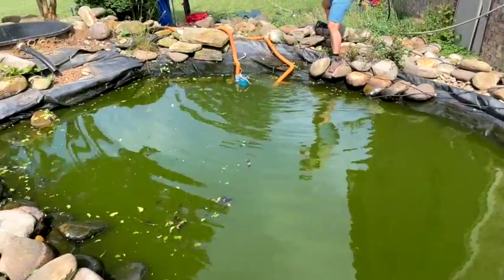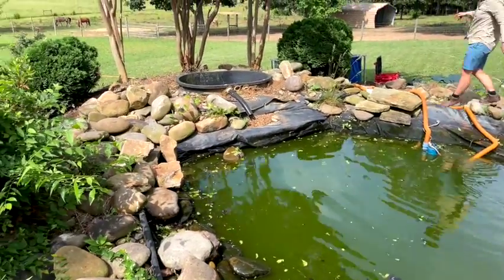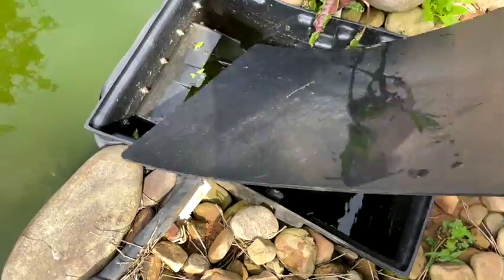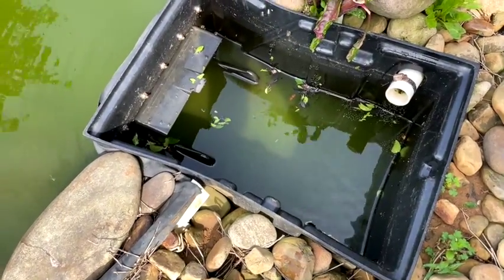Fixing a COUNTRY STYLE POND - Help My Pond!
So today I'm gonna be talking to you about part one of a five part series that we have coming up on pawn rebuilds. This was probably one of the simpler ones. In this case, the homeowner had this pond when they moved into the house started to have some issues over the years, and they tried to start troubleshooting it and fixing it. And so they ran into some issues that they're not able to resolve. The issues are a little bit over their head. And so they've called us to try to take a look and get it all fixed up. And so that's what we're here to do. We're here to help them out.

In this case, there's there's, like I said, this is kind of the starting level of pawn rebuilds. In this case, the homeowner based on their budget and desires here, they're wanting to stick with all the existing stone. They're wanting to stick with all the existing plumbing and pumps and skimmer and bio balls system that they have, and just piece it back together. Some of the fittings are not quite right, and they've got extra parts here that they honestly don't remember what they go to. So we're going to sort all that out, pull off all the excess material, we're going to do a complete drain and flush, and then we're going to start re stacking the stones around the perimeter and rebuild the waterfall, which is currently not built. And here's the skimmer box and some of the other components around the pond. So what we're going to do is use the rocks that they have, dress it back up and just make it look nice button it up.

So we'll spend a couple days here making this look good again and and we'll connect back with you guys on the finished product and then stay tuned for four more builds that we have coming up ranging from this is our kind of the bare bones rebuild all the way up to full on rip out rebuilt with all new stones and materials.

Clean Earth Waterscapes is a Certified Master Aquascape Contractor specializing in reviving outdoor spaces with ponds, pondless waterfalls, and fountains in Nashville, Lebanon, Franklin, Mt. Juliet, Brentwood, and more of Tennessee Relax in a peaceful atmosphere anytime you step outside and hear that amazing sound. Water features bring harmony and calmness into your life. Water features turn every gathering into a memorable event. Create a place where you and your loved ones can escape and make beautiful memories together. Helping you create a perfect outdoor living space is our goal. Our process is easy, hassle-free, and client-oriented. As we work on your water feature, you can relax knowing that your project is in best hands possible.